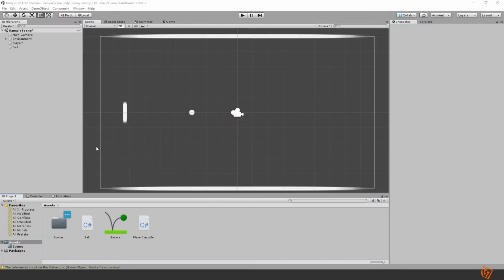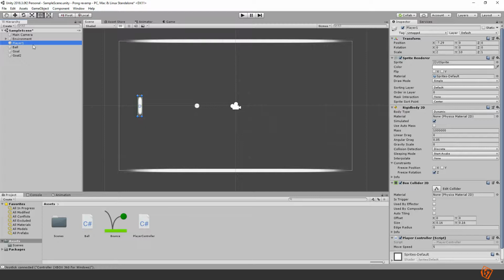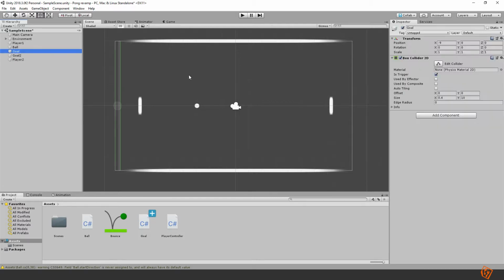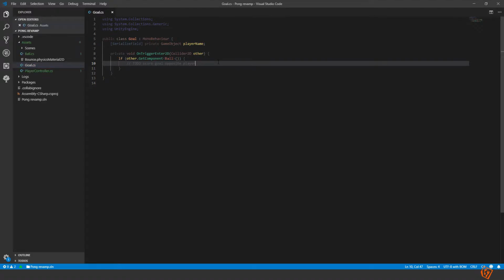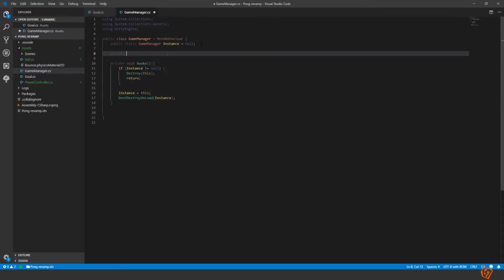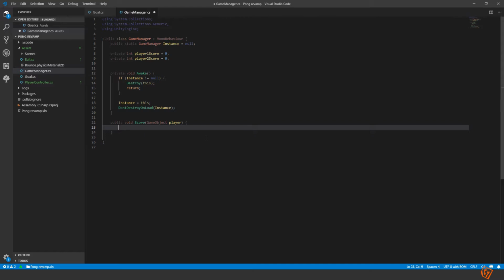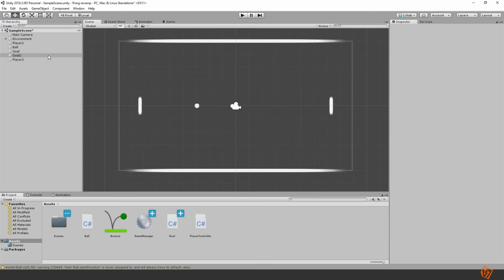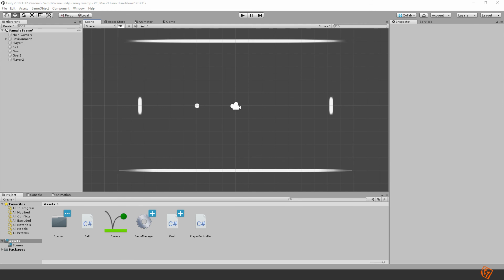[Discontinued] Pong game with power ups and shooting in Unity - P3 - GameManager and scoring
Let's make a series where we create an entire game from start to finish.

In this tutorial we will make a Pong game, and once it is done we will start adding a bunch of extra features and in the end it will have evolved beyond Pong into something greater.

In this tutorial I will not only show you the right path, I will show you THE path. The path that includes all decision makings, potential wrong doings and so on. There will be a short discussion around each decision.

Part 3:
- Create goals and associate them with respective player
- Create a GameManager and make it a singleton
- Implement a scoring system